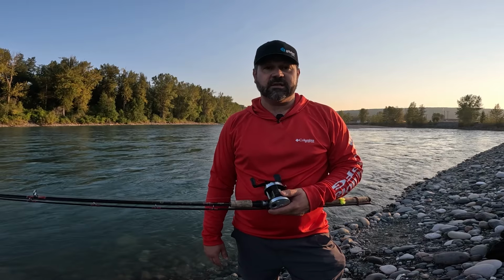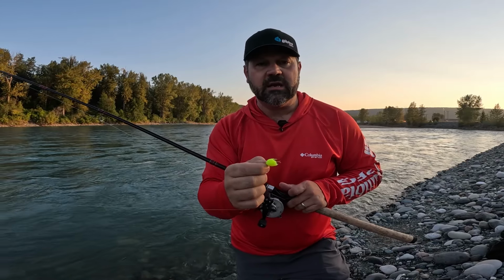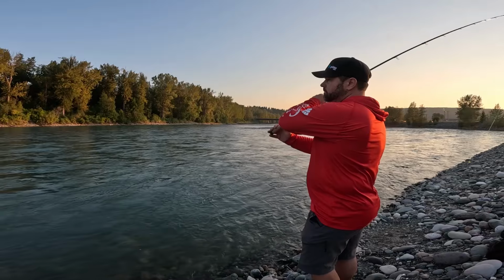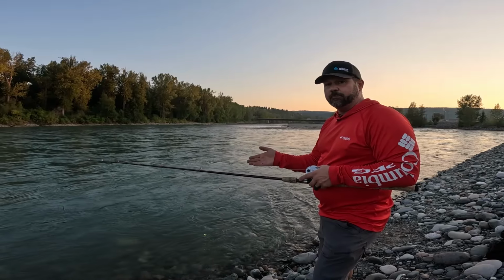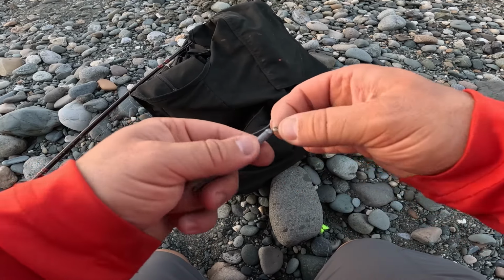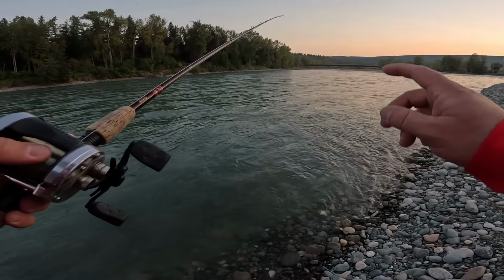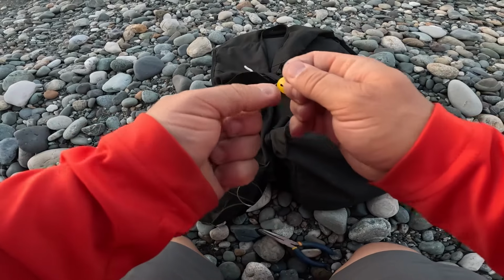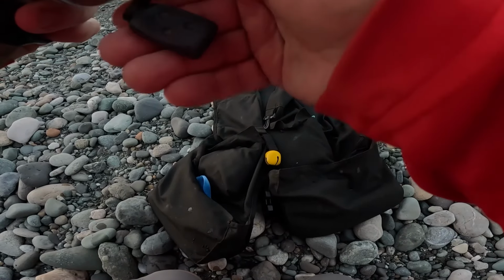How to Fish for Salmon - Episode 1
Here is the first video of my new series on How to Salmon Fish. Many people have been asking what I use to catch salmon in the rivers of British Columbia. The answer is: there are many different ways that I fish for salmon.

You can also learn about how to salmon fish by following my website and fishing blog at benfougere.com

Here's a link to the Government of Canada federal salmon fishing website. Make sure you check these regulations and the British Columbia Fishing Regulations before you go salmon fishing. Check these regulations often as they are subject to change in season.

Here's a link to the British Columbia Freshwater Fishing Regulations. Check these regulations often as they are subject to change in season.

Please remember to make sure you are following the fishing regulations in your region and keep the fish you catch in the water until you identify if you are allowed to keep it. If you intend to release the fish, make sure you keep it in the water. DO NOT pull it onto the shore.

Some of the gear I was using in this video can be found below.